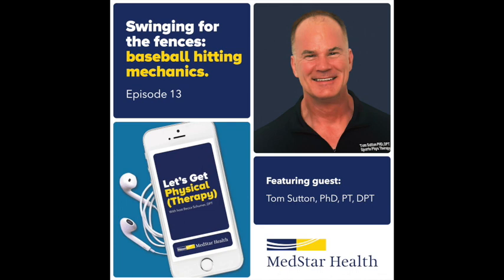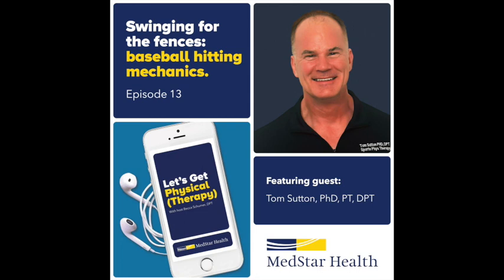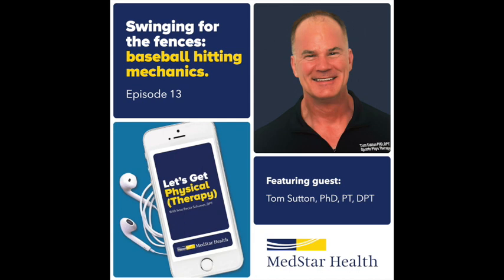Let's Get Physical (Therapy) Podcast: Swinging for the Fences: Baseball Hitting Mechanics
On today’s episode, Physical Therapist Tom Sutton, DPT, PhD, CSCS, discusses the mechanics of baseball hitting, common lower body injuries in baseball, and ways to help keep baseball athletes on the field.

We will explore topics such as proper swing technique, strength training protocols for injury risk reduction, and recovery strategies that can be used by both coaches and players.

Join us as we dive into these important issues related to baseball performance so everyone can have a healthier season.